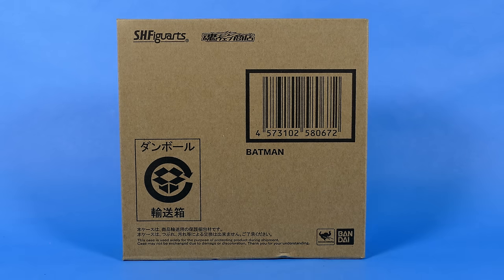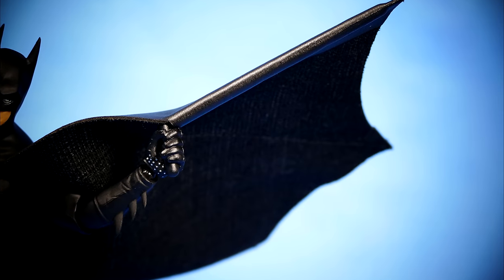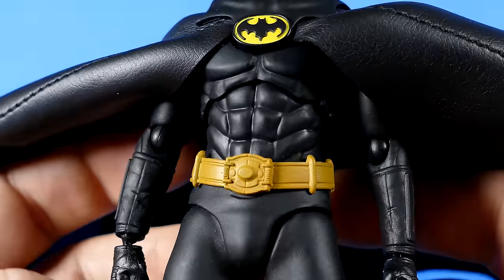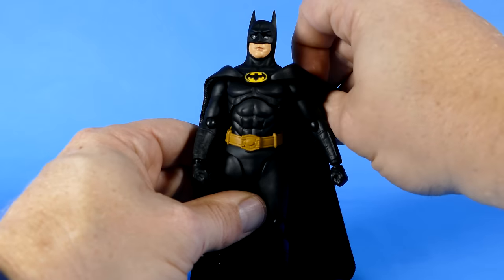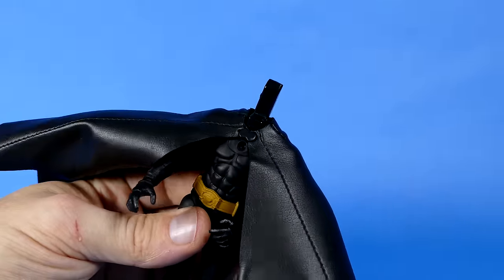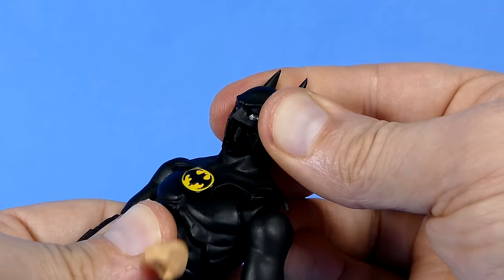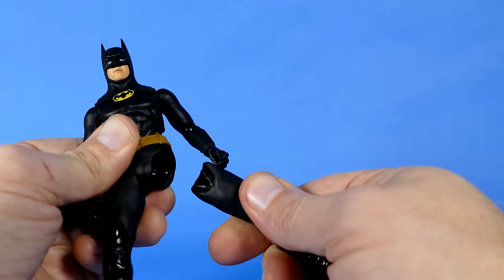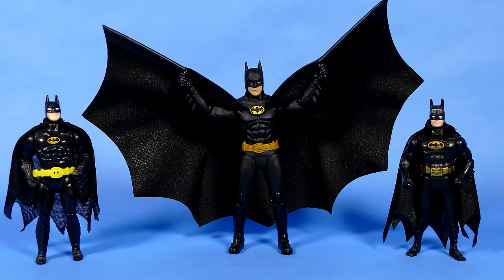1989 Batman Bandai Tamashii Nations S.H.Figuarts Honest Review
Today we will be having a brutally honest review of the  Bandai Tamashii Nations S.H.Figuarts  1989 Movie Batman action figure.

▶ INSTAPRINT DIORAMA:

MAILING ADDRESS:
Brad
Lansdowne Street
Peterborough ON
K9K 8M7